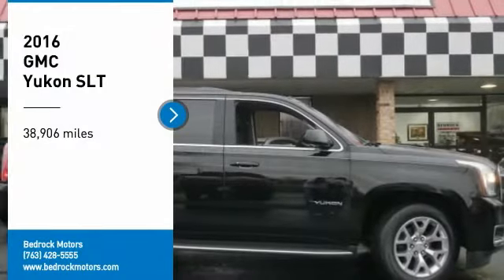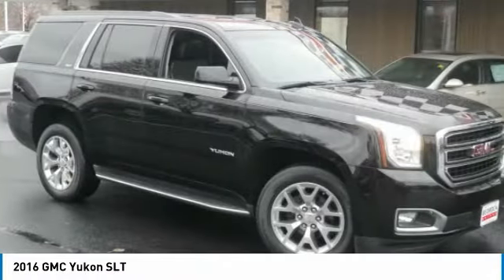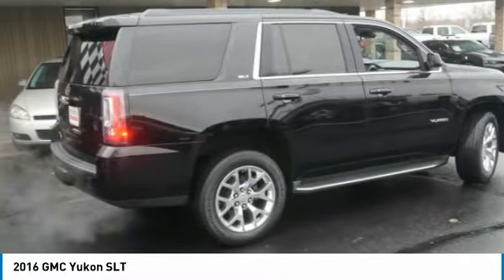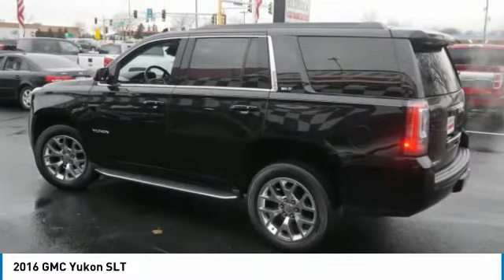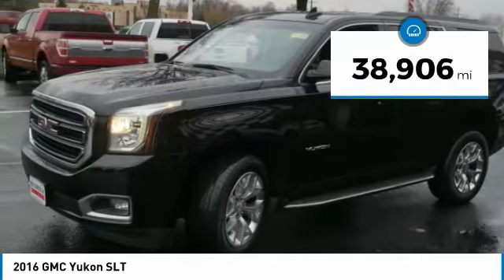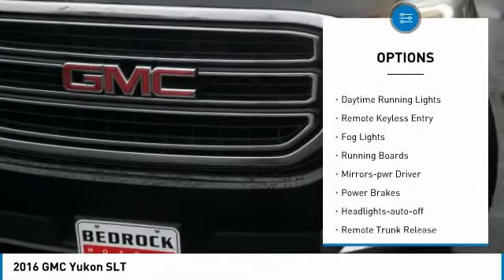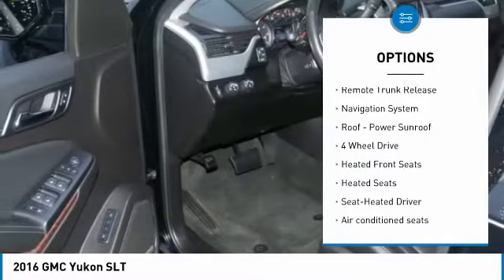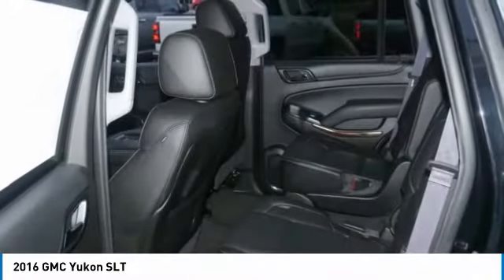2016 GMC Yukon SLT Rogers, Blaine, Minneapolis, St Paul, MN B9420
Bedrock Motors
13830 Northdale Blvd.

Recent Arrival! Odometer is 15399 miles below market average!brbrAlloy Wheels, Remote Start, Heated and Cooled Leather Bucket Seats, Driver Memory, Tow Package, Backup Camera, CD with Aux Input, Bluetooth, SUNROOF, NAVIGATION.brbrCARFAX One-Owner.brbr*** BLAINE LOCATION *** 9901 Central Ave. Blaine, MN, 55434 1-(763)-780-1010.brbr2016 GMC Yukon SLT SLT Onyx BlackbrEcoTec3 5.3L V8 4WD 6-Speed Automatic Electronic with OverdrivebrbrEstablished in 1975, Bedrock Motors is the Upper Midwest's Largest automobile wholesaler. In the 35 years since we opened our doors, we have developed a top-notch reputation for servicing and supplying automobile dealers across the region.